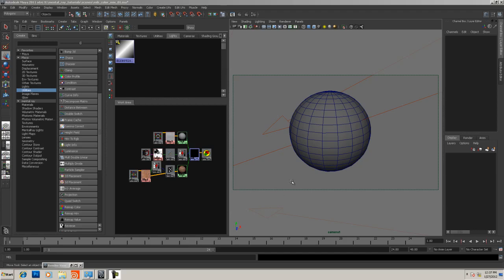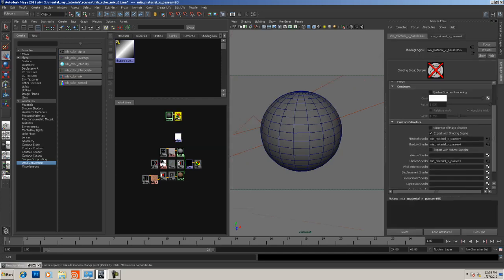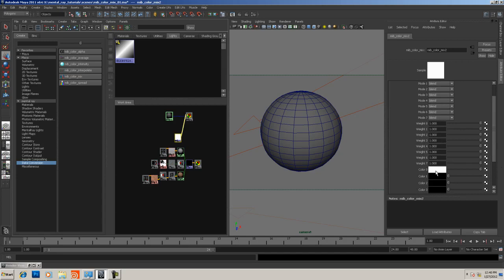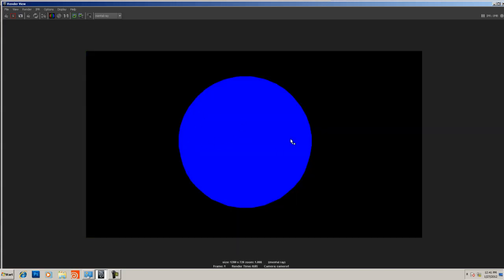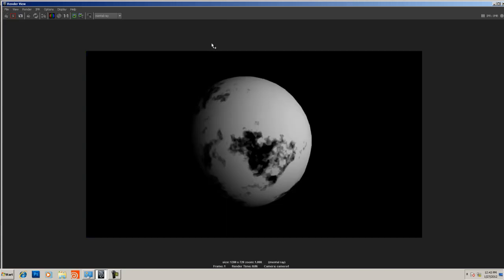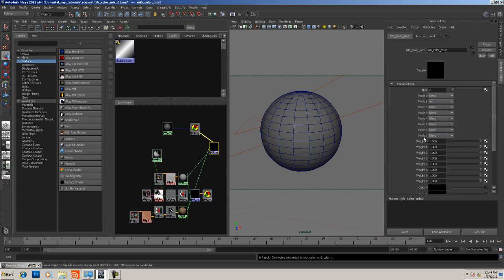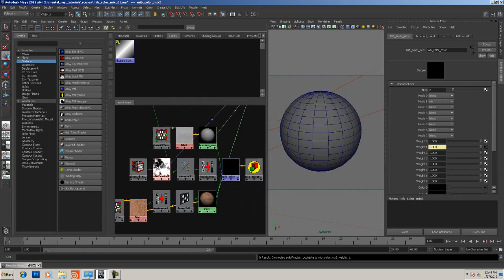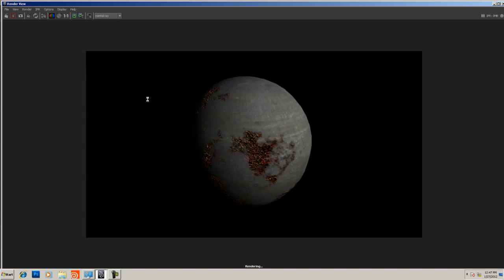Maya - Mental Ray - mib_color_mix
In this video we explore the mental ray node mib_color_mix and how to use it within maya to mix two mia_materials to create a shader that is a combination of the two.